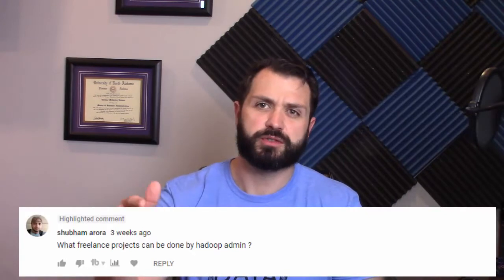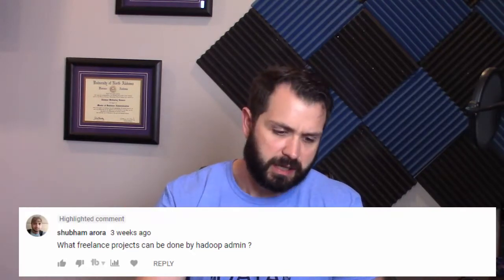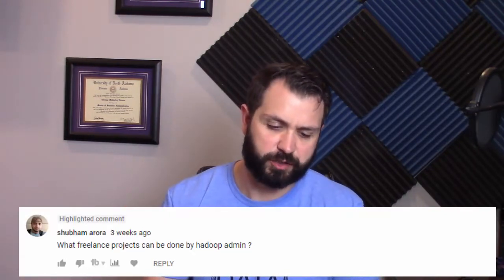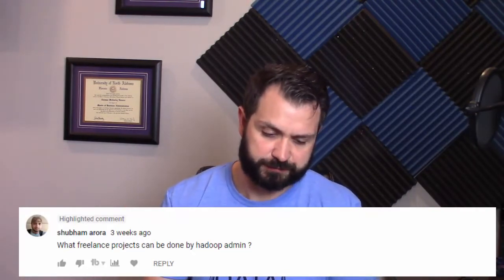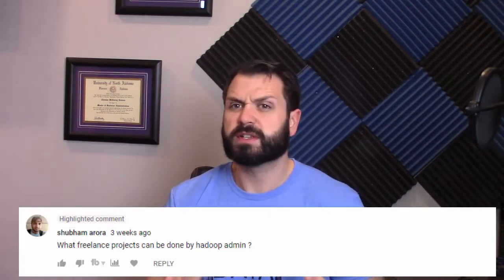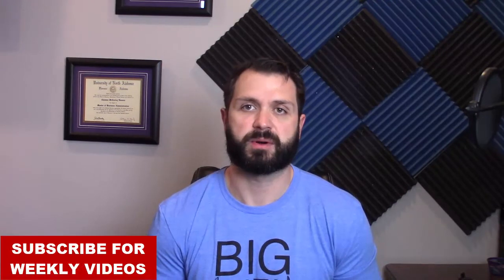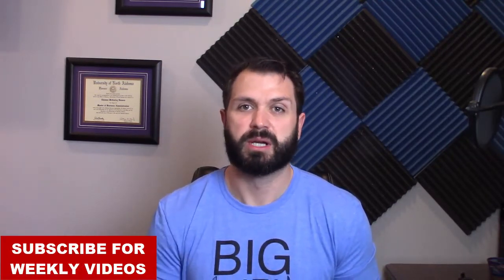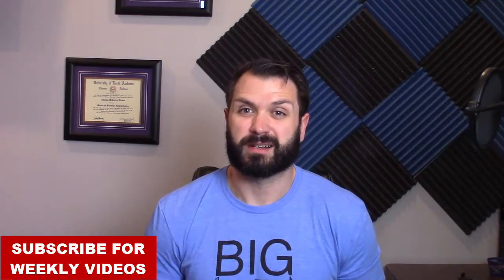Find Freelance Hadoop Admin Roles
How can a Hadoop Admin or Big Data Admin find roles in the Freelance world? The global economy has been called the "Gig Economy" because so many roles now are filled by freelance engineers. So how to Hadoop Administrators find roles when most of their jobs require working in the day to day operations of Big Data Clusters? How do these Hadoop Operation Skills translate in the Freelance economy? Find out in this week episode of Big Data Big Questions.